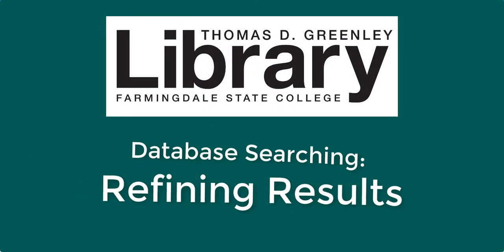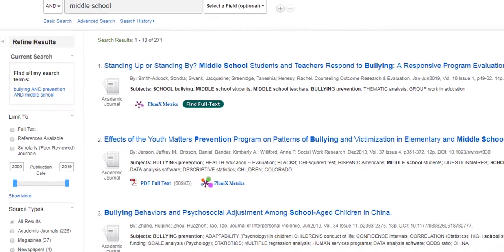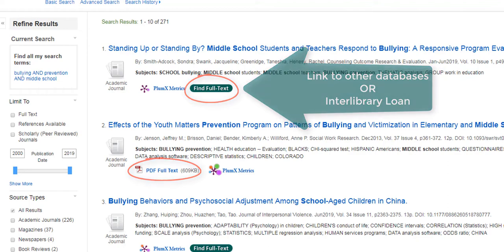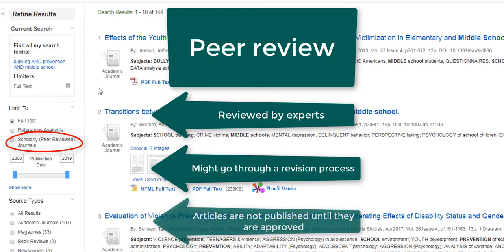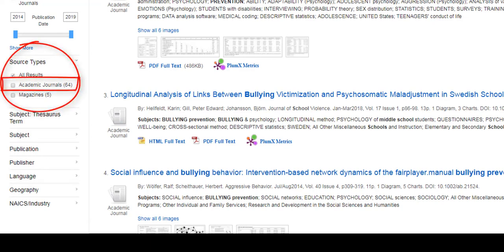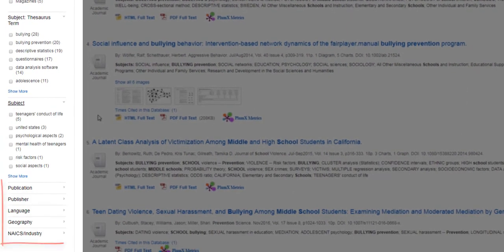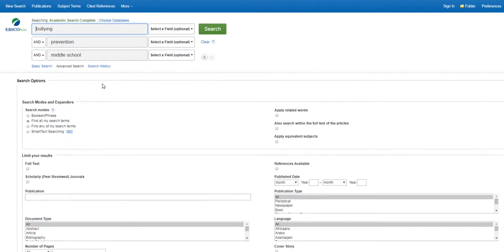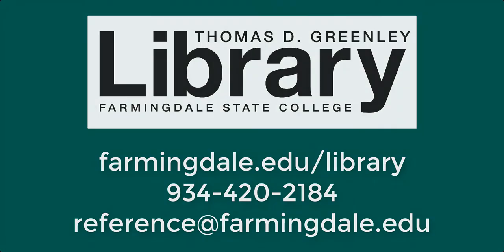Database Searching: Using Filters to Refine Results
This is an overview of how to use database filters to refine search results.